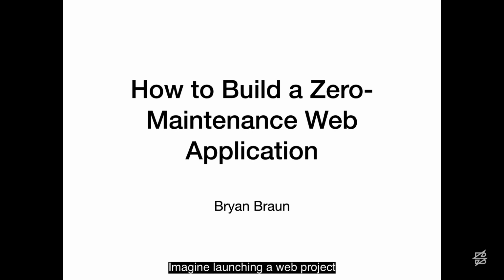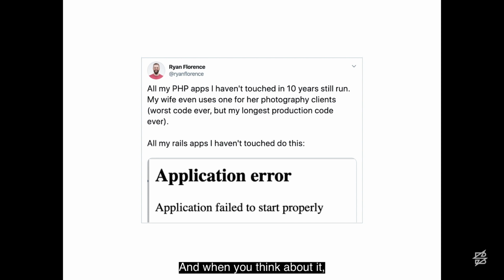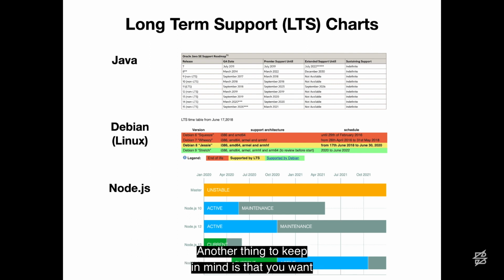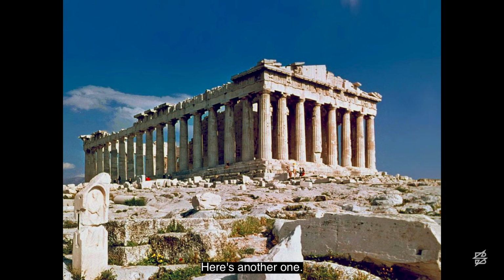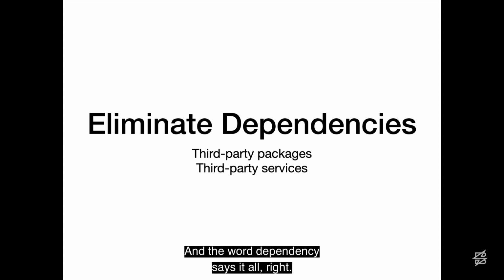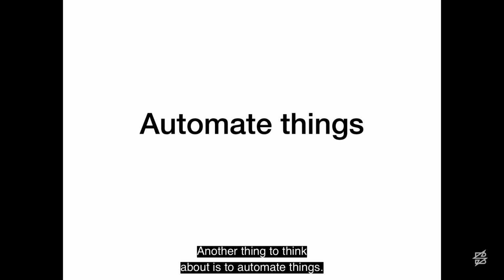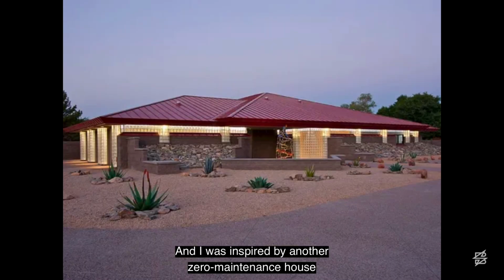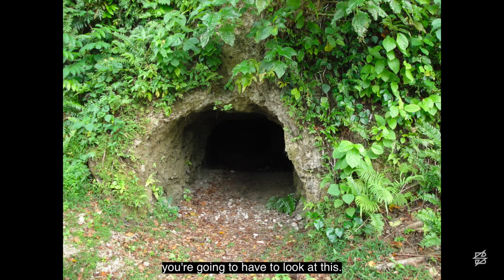How to Build a Zero-Maintenance Web Application with Bryan Braun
Imagine launching a web project that you never have to maintain. You just launch it and move along while it silently lives on—never demanding your attention again. Is it even possible? In this talk, you'll see what it takes to build a zero-maintenance web application, and you'll learn about the trade-offs you have to make when optimizing for maintainability.